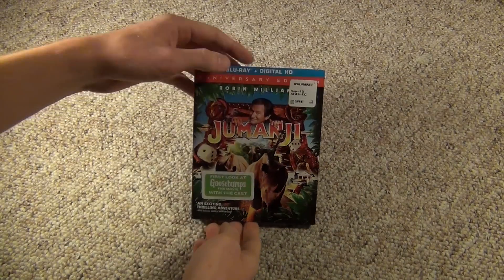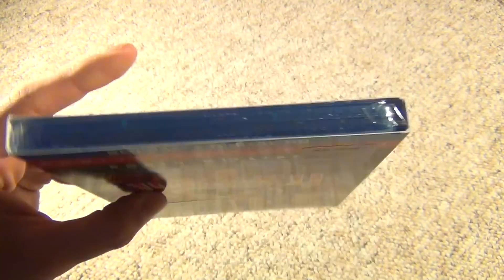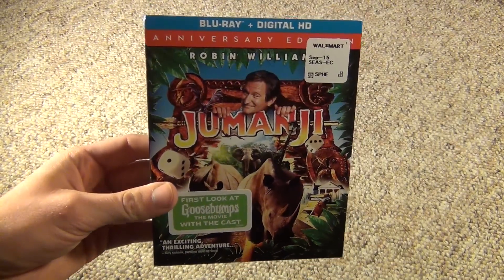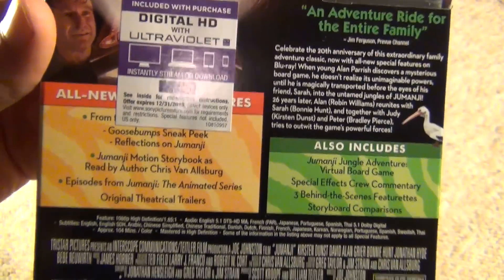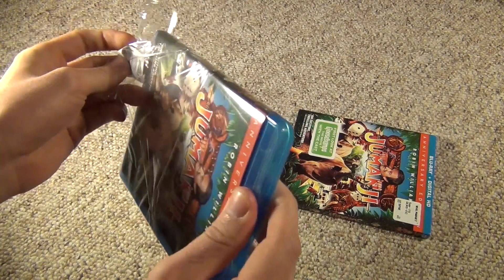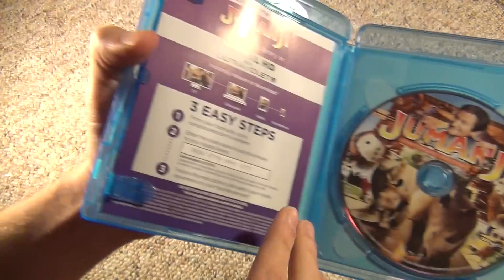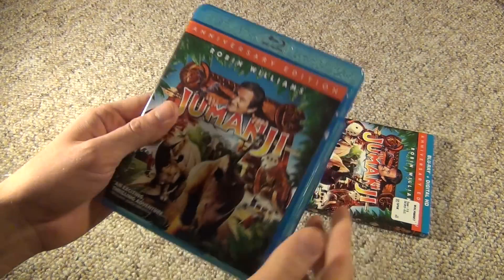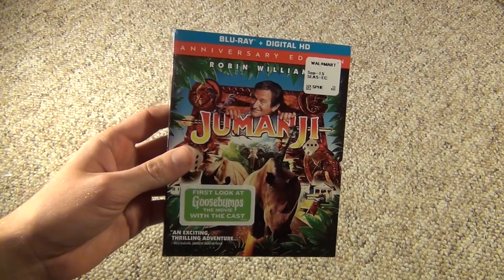Robin Williams in Jumanji Blu-Ray Unboxing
Here's an unboxing of the classic movie Jumanji, starring Robin Williams, on Blu-Ray.